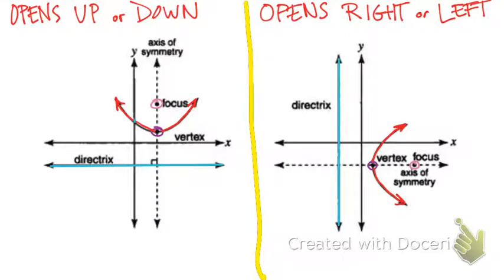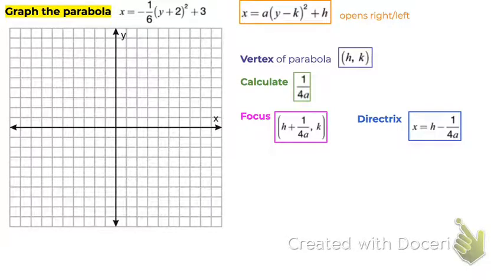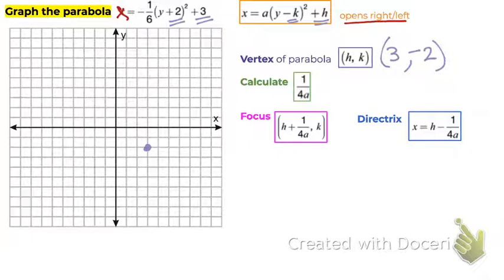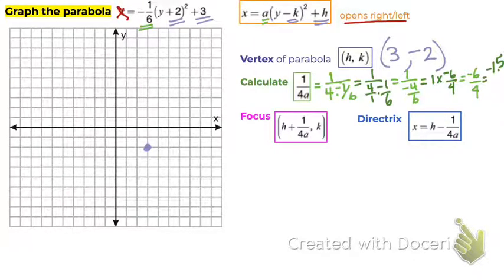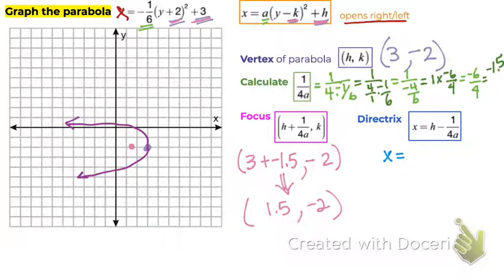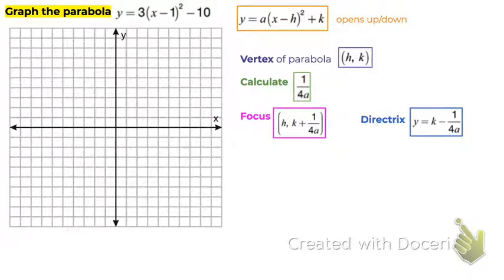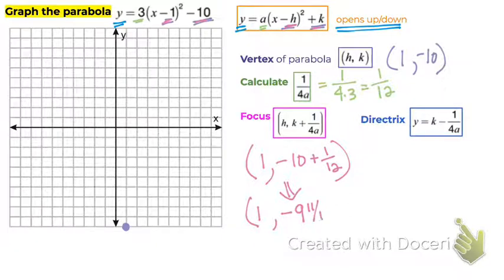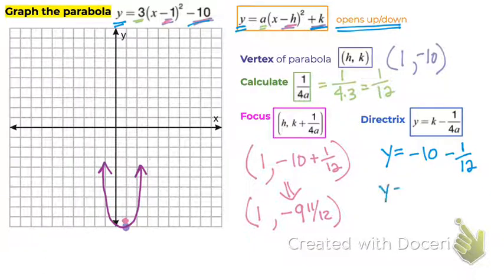Graph parabola vertex form